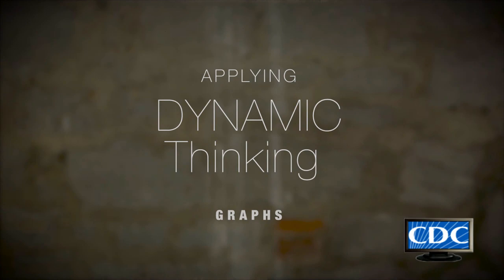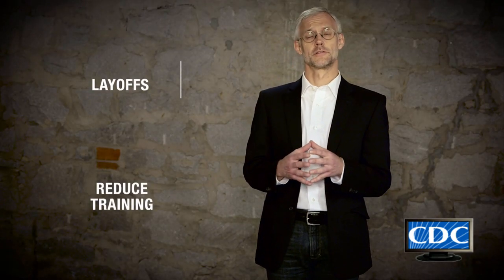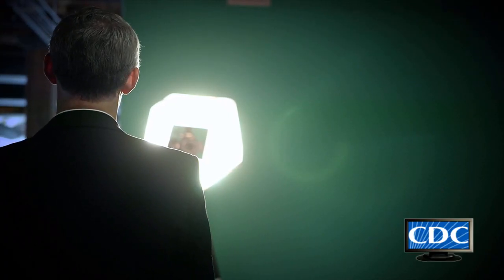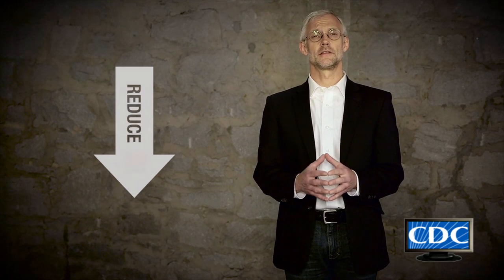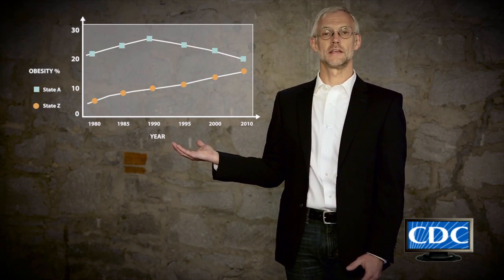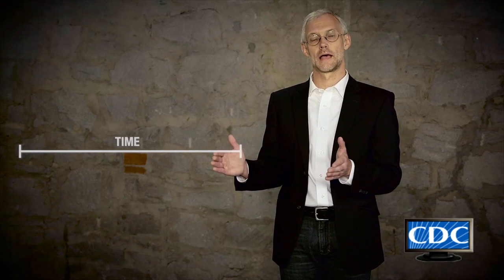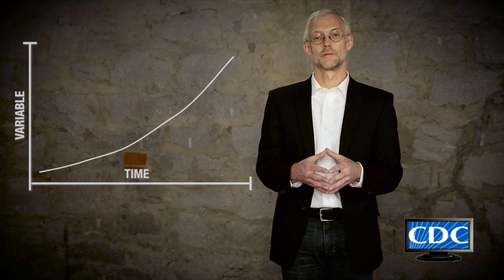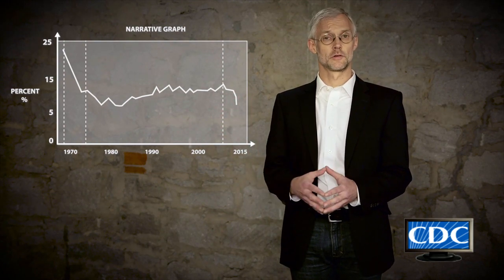Visual Tools to Improve Systemic Analysis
This video focuses on one of the key attributes of systems thinking---Expanding the Field of Vision.  Building the long term “line of sight” is needed so we can understand how issues can change over time, and the likely impacts if we continue the status quo. Viewers will learn graphical tools such as trend graphs and how to use them to engage groups in understanding and analyzing the problem more effectively.